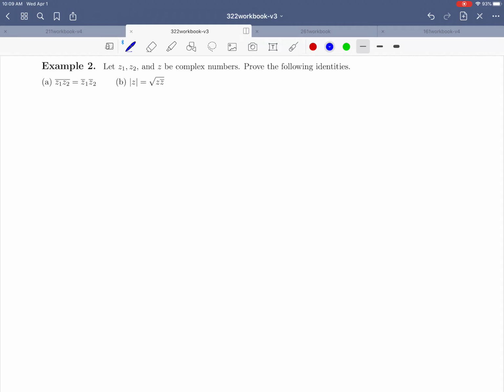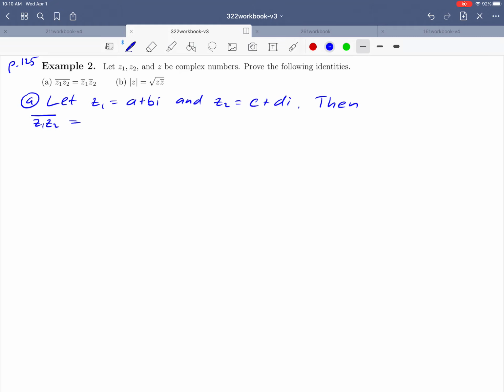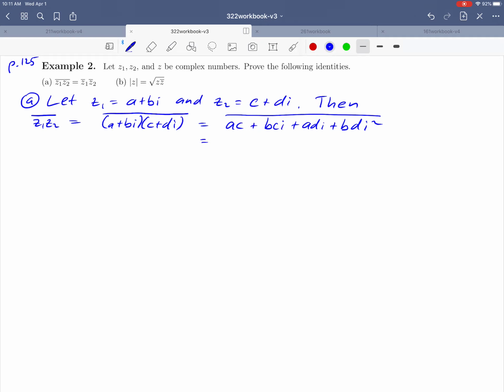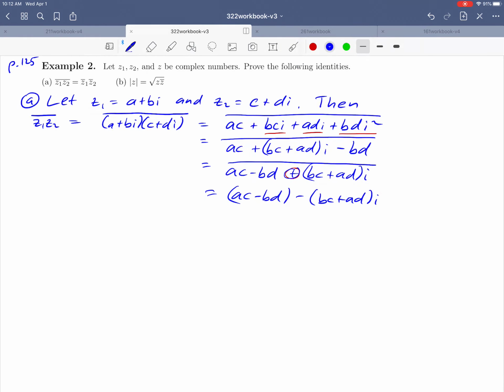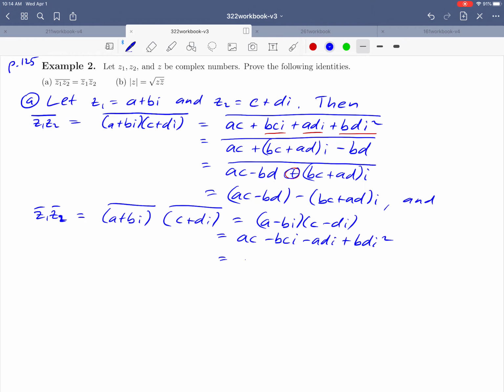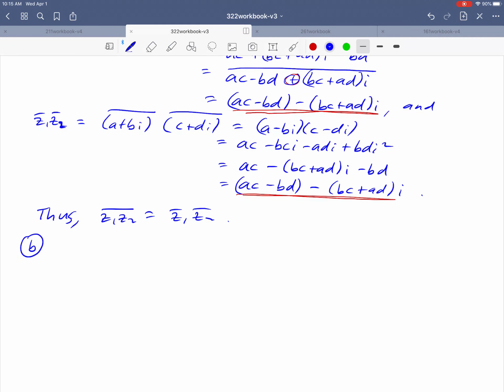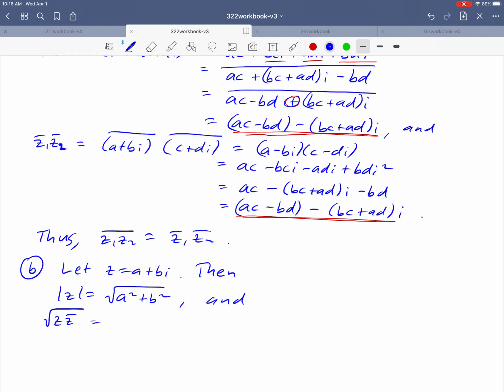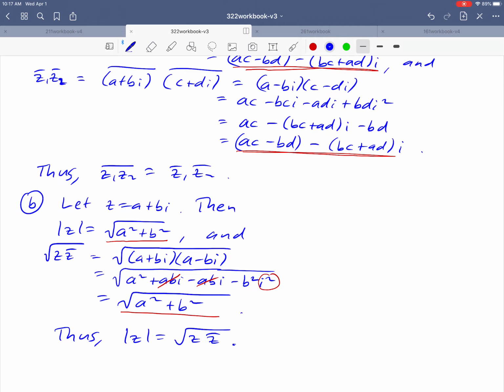Math 322 Section 6.0 Example 2